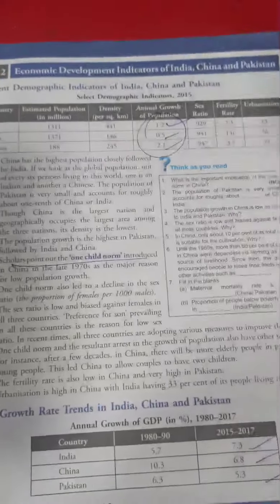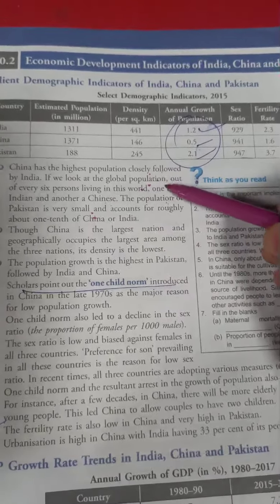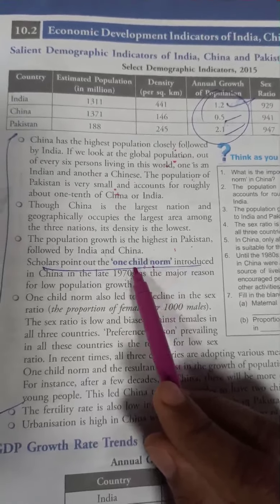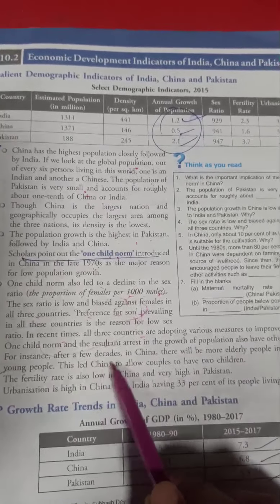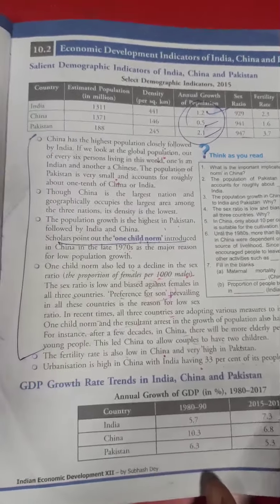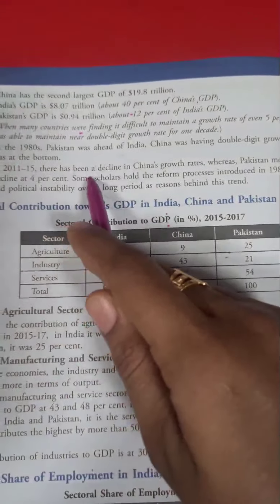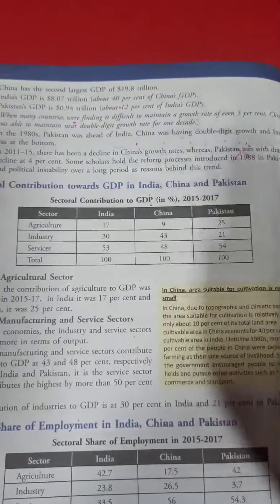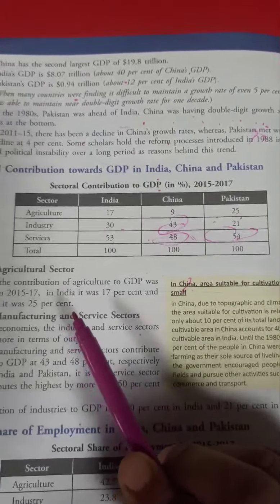CH-COMPARATIVE DEVELOPMENT EXPERIENCE OF INDIA AND ITS NEIGHBOURS part#2